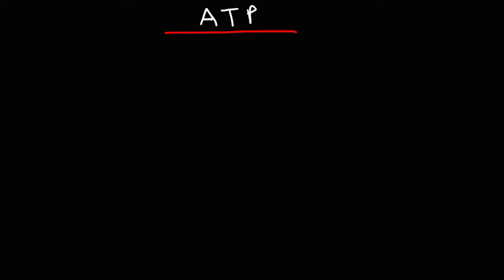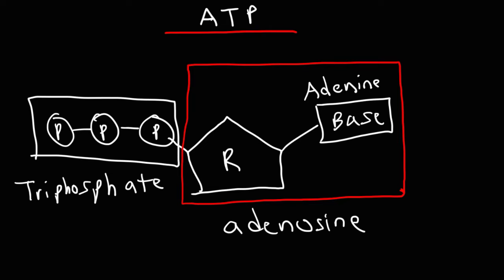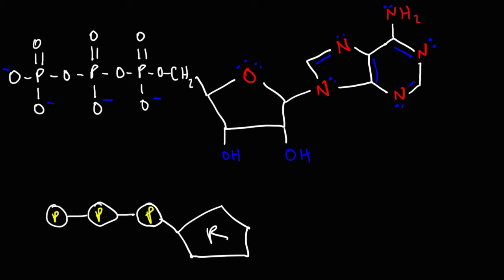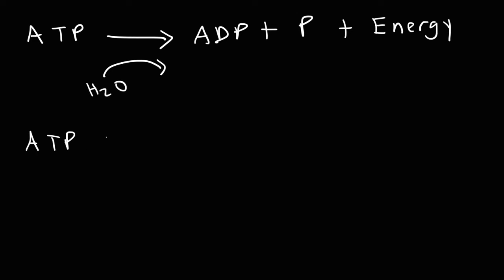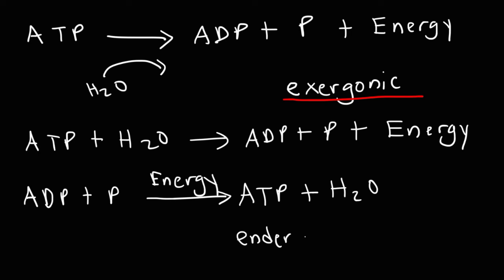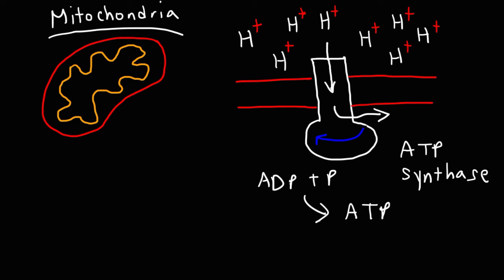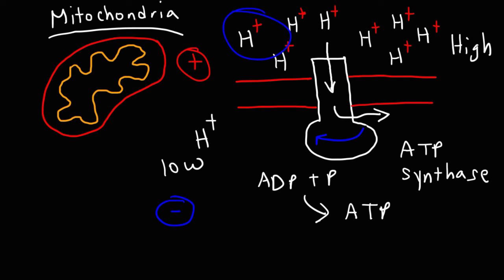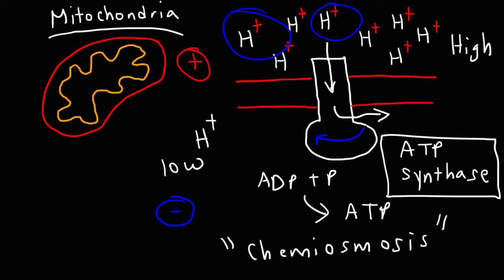ATP - Adenosine Triphosphate - Cell Energy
This Biology video tutorial focuses on ATP which stands for Adenosine Triphosphate.  ATP is the energy currency of the cell.  It's what cells use to power endergonic chemical reactions.  ATP is a nucleotide that is made up of an adenine nitrogenous base, a ribose sugar, and three phosphate groups.  ATP is the molecule cells use to store energy for short term use.